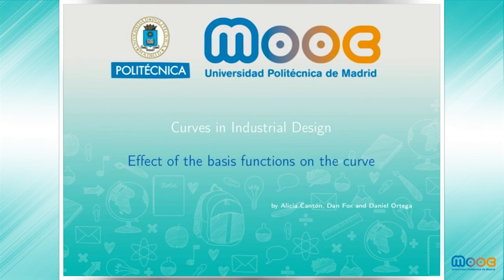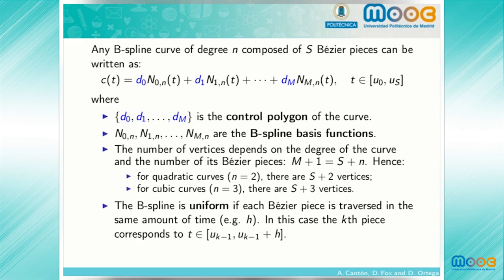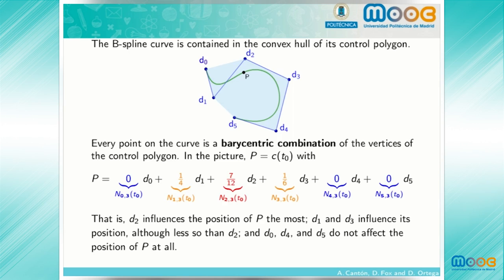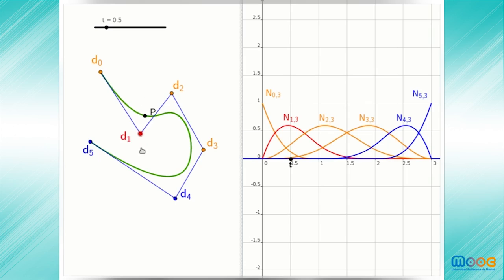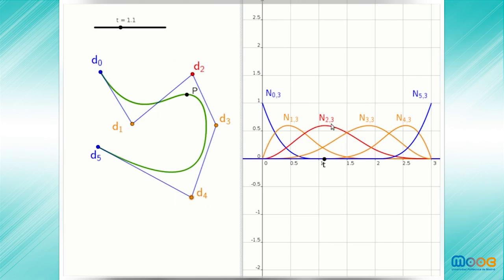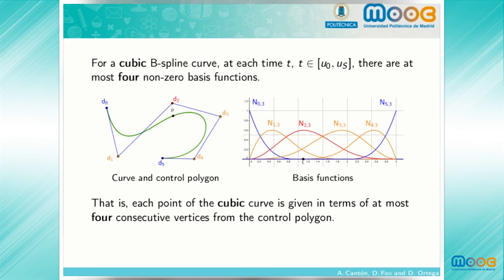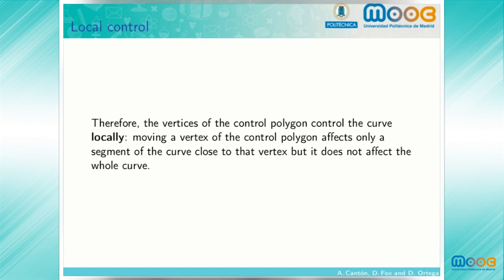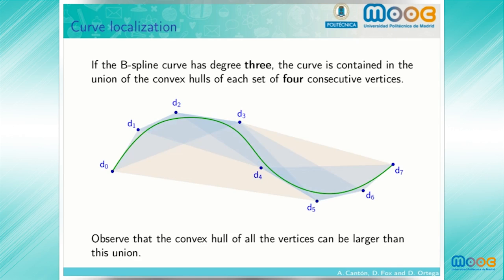MOOC Curves 8.4: Effect of the basis functions on the curve